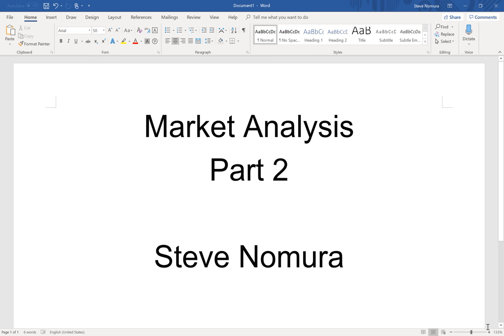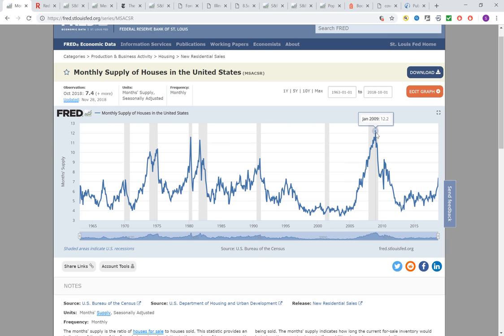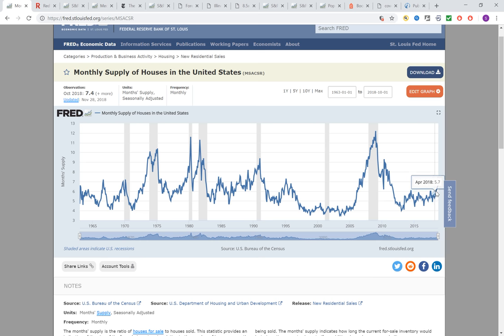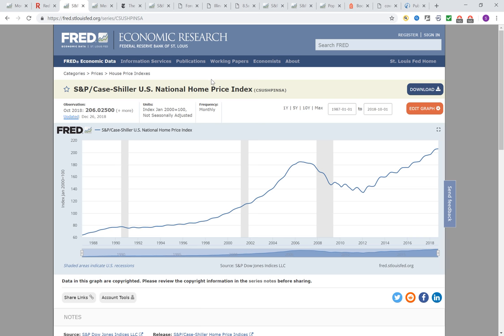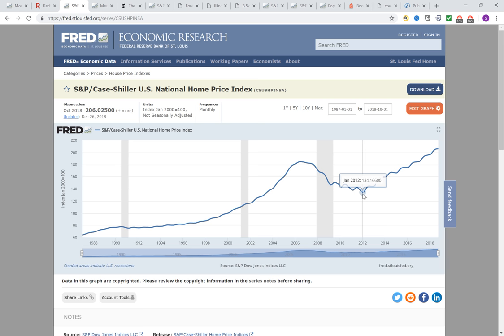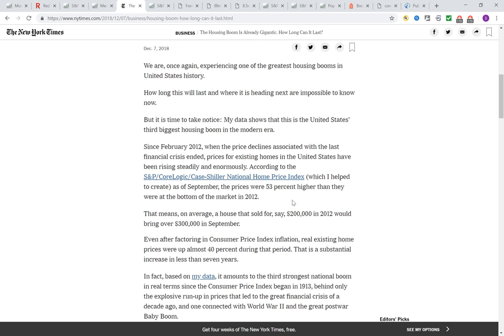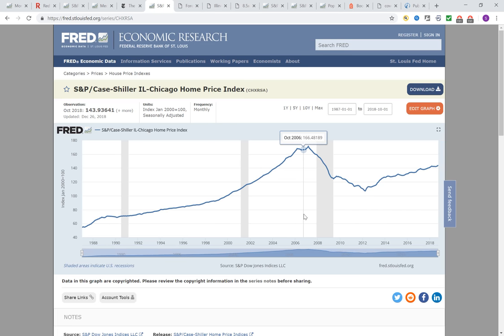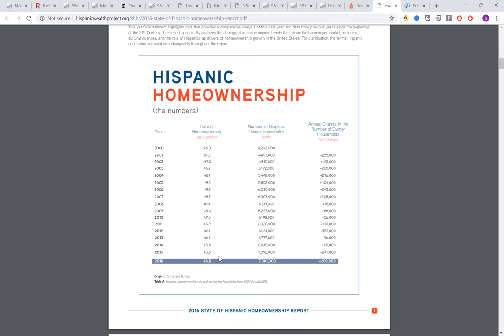Real Estate Market Analysis Part 2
include your name and phone number with your comments, questions, concerns, etc